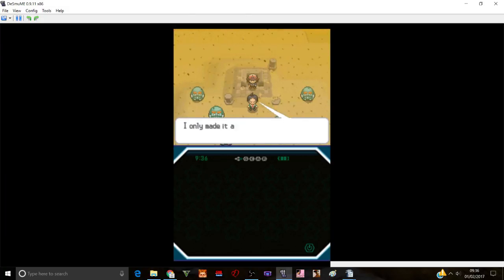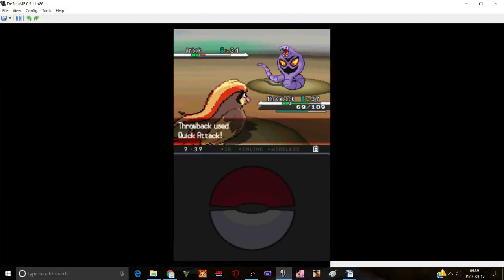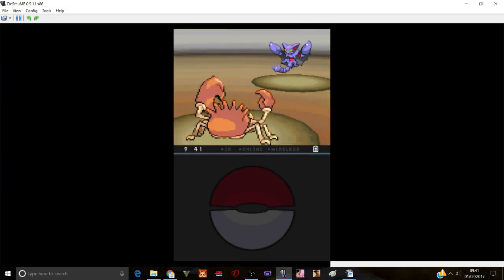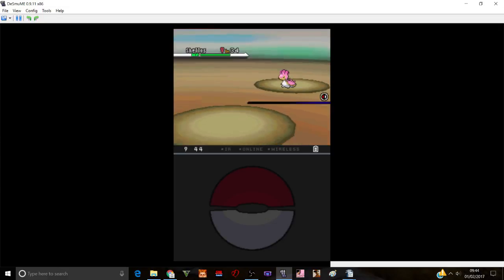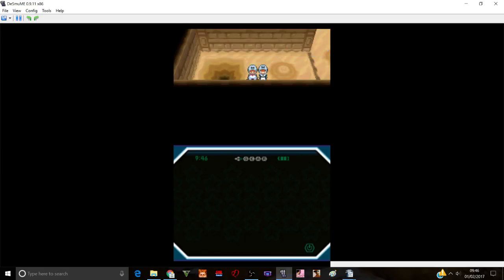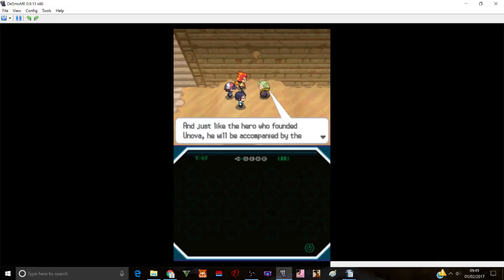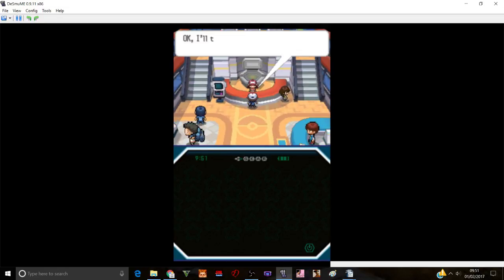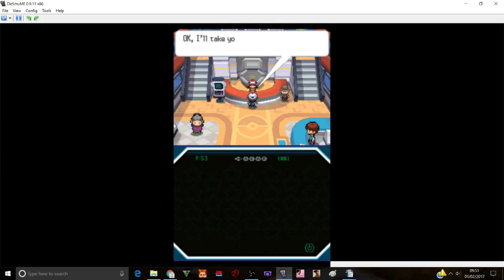Pokemon Black Randomizer Episode 19-"Too many Grunts"